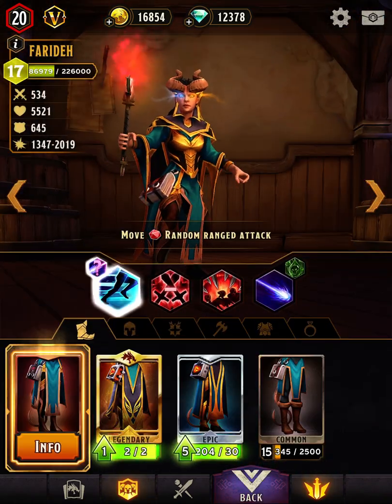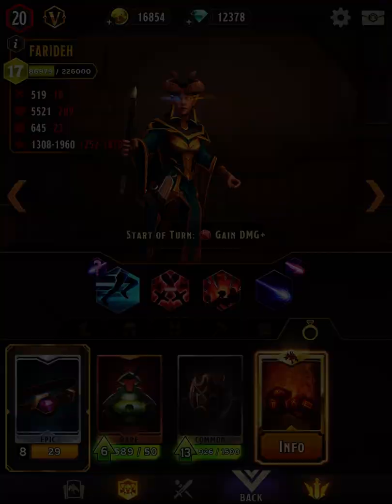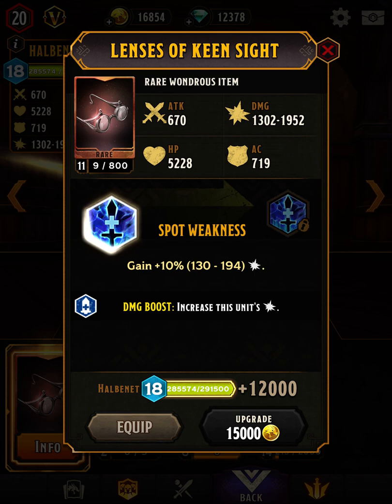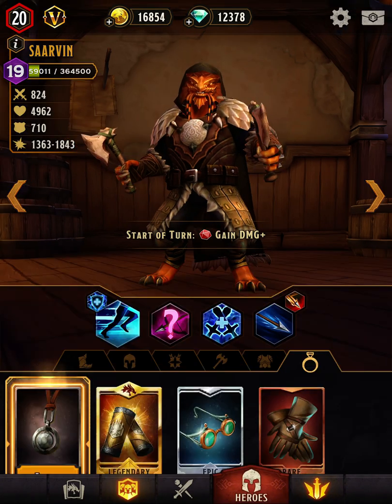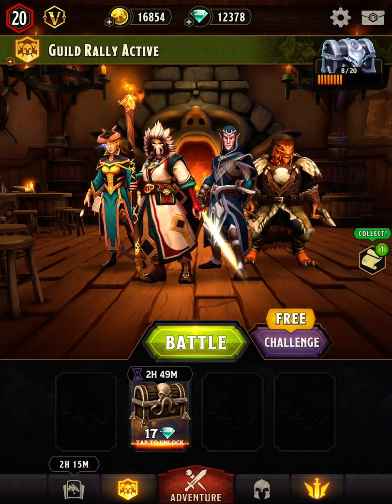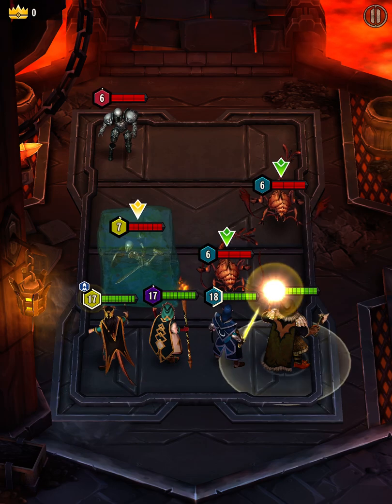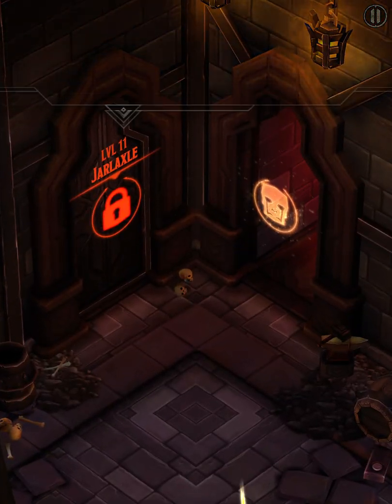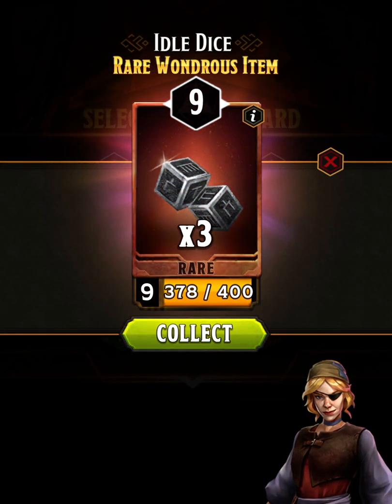Warriors of Waterdeep - Offensive Team Build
Need more offense? Try this Build!

CORE TEAM
Farideh:
Rare boots
Legendary headpiece
Rare book
Any weapon
Any armor
Epic belt

Shevarith:
Any boots
Epic mask
Epic book
Legendary weapon
Any armor
Rare ring

Halbenet:
Epic boots
Any headpiece
Common necklace
Preferably epic bone, but any works, I used rare sword
Amy armor
Rare lenses

Saarvin:
Any boots
Legendary hood
Common quiver or legendary
Any weapon
Any armor
Common pendant or legendary bracers